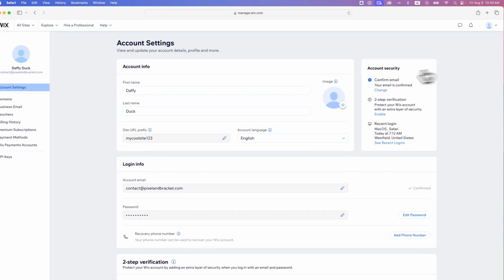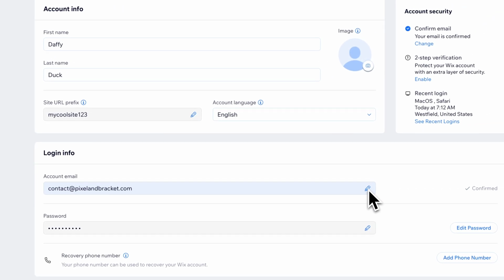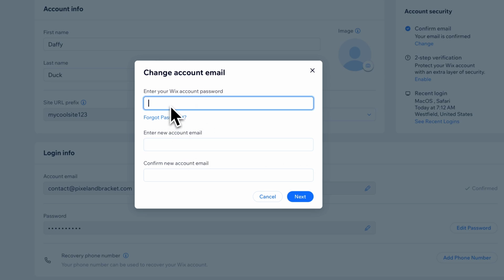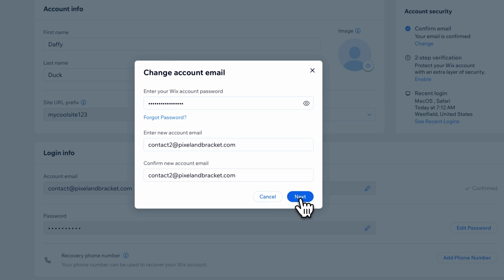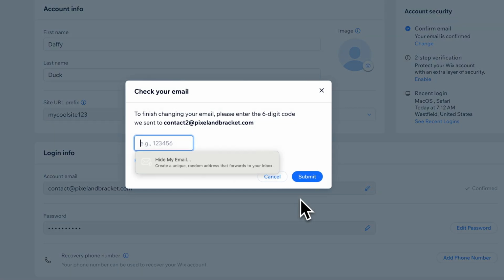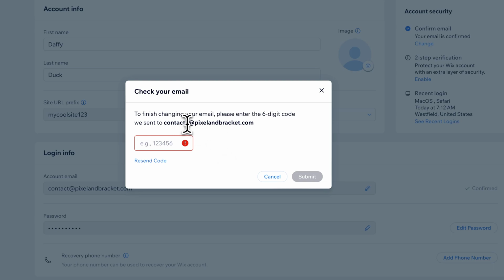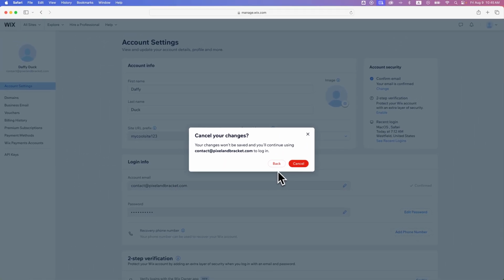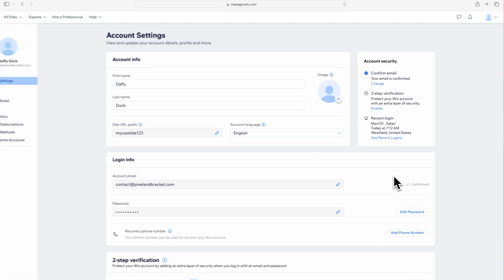How to Change Wix Login Email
In this Wix tutorial, learn how to change the login email on Wix. If you want to change the account email on Wix, you can do that easily in your account settings.